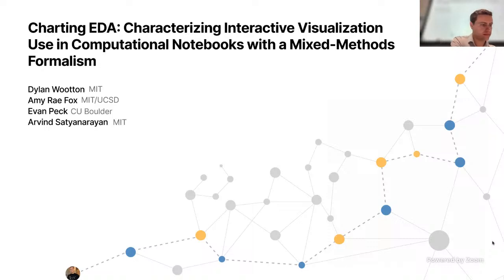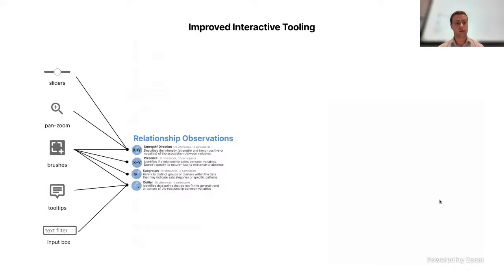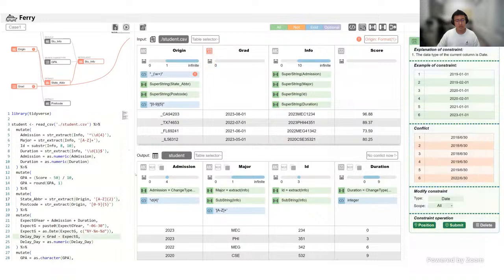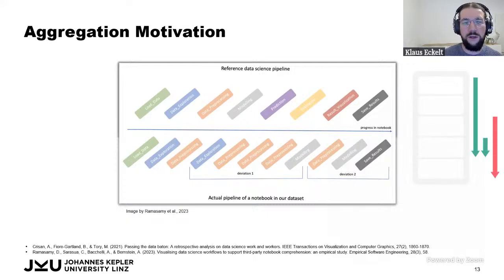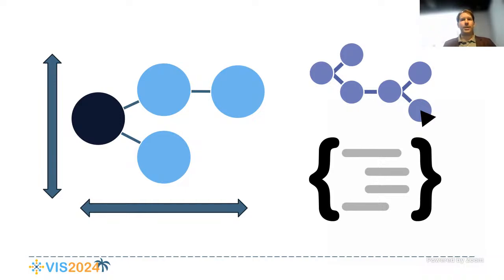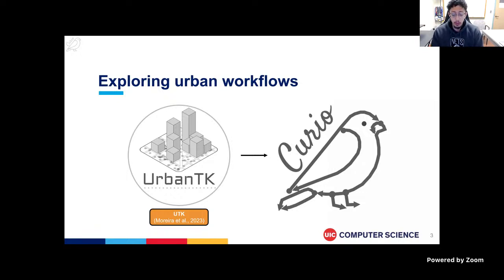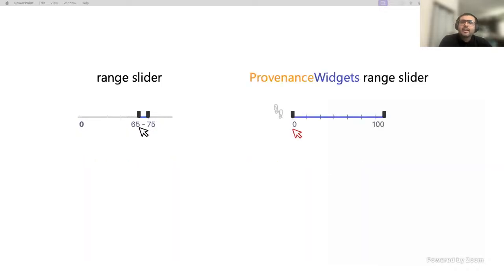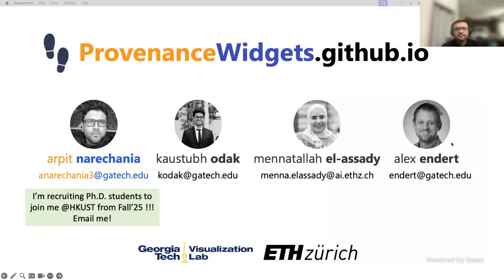VIS Full Papers: Scripts, Notebooks, and Provenance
Date: Wednesday, October 16, 2024
Room: Bayshore V

00:00 - Introduction
00:30 - Charting EDA: Characterizing Interactive Visualization Use in Computational Notebooks with a Mixed-Methods Formalism by: Dylan Wootton, Amy Rae Fox, Evan Peck, Arvind Satyanarayan
11:15 - Q&A for Charting EDA: Characterizing Interactive Visualization Use in Computational Notebooks with a Mixed-Methods Formalism
12:55 - Ferry: Toward Better Understanding of Input/Output Space for Data Wrangling Scripts by: Zhongsu Luo, Kai Xiong, Jiajun Zhu, Ran Chen, Xinhuan Shu, Di Weng, Yingcai Wu
21:57 - Q&A for Ferry: Toward Better Understanding of Input/Output Space for Data Wrangling Scripts
24:28 - Loops: Leveraging Provenance and Visualization to Support Exploratory Data Analysis in Notebooks by: Klaus Eckelt, Kiran Gadhave, Alexander Lex, Marc Streit
34:50 - Q&A for Loops: Leveraging Provenance and Visualization to Support Exploratory Data Analysis in Notebooks
37:20 - Design Concerns for Integrated Scripting and Interactive Visualization in Notebook Environments by: Connor Scully-Allison, Ian Lumsden, Katy Williams, Jesse Bartels, Michela Taufer, Stephanie Brink, Abhinav Bhatele, Olga Pearce, Katherine E. Isaacs
45:50 - Q&A for Design Concerns for Integrated Scripting and Interactive Visualization in Notebook Environments
47:45 - Curio: A Dataflow-Based Framework for Collaborative Urban Visual Analytics by: Gustavo Moreira, Maryam Hosseini, Carolina Veiga, Lucas Alexandre, Nicola Colaninno, Daniel de Oliveira, Nivan Ferreira, Marcos Lage, Fabio Miranda
56:43 - Q&A for Curio: A Dataflow-Based Framework for Collaborative Urban Visual Analytics
58:10 - ProvenanceWidgets: A Library of UI Control Elements to Track and Dynamically Overlay Analytic Provenance by: Arpit Narechania, Kaustubh Odak, Mennatallah El-Assady, Alex Endert
1:08:21 - Q&A for ProvenanceWidgets: A Library of UI Control Elements to Track and Dynamically Overlay Analytic Provenance